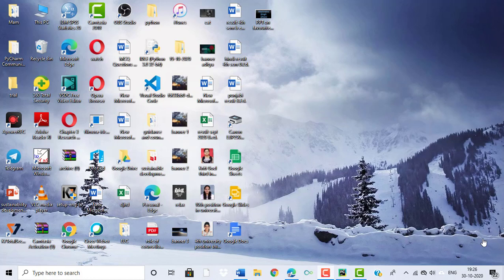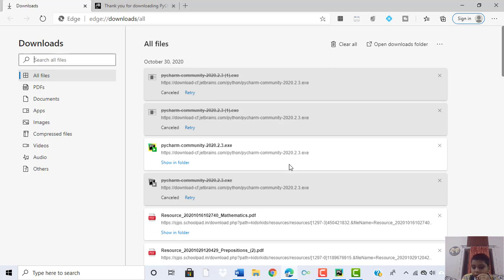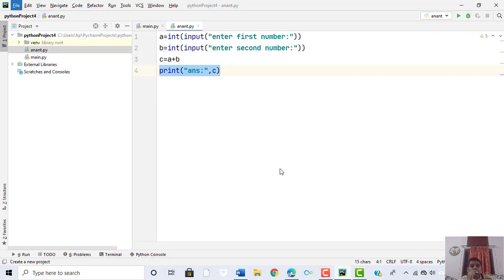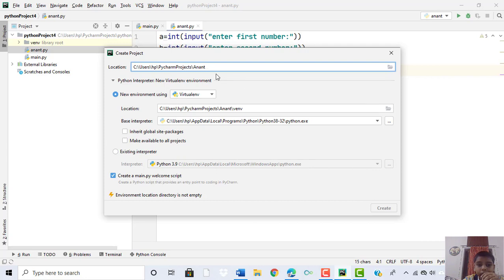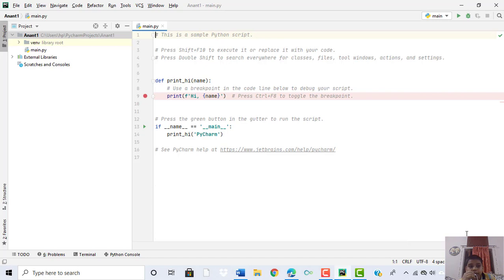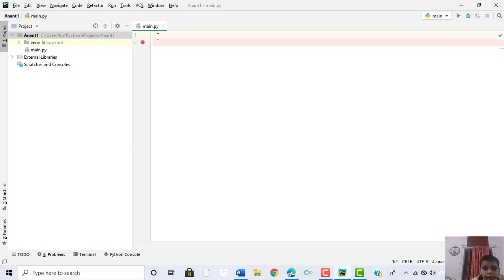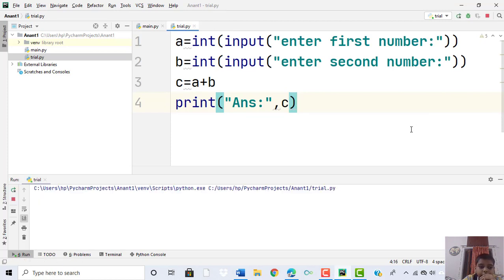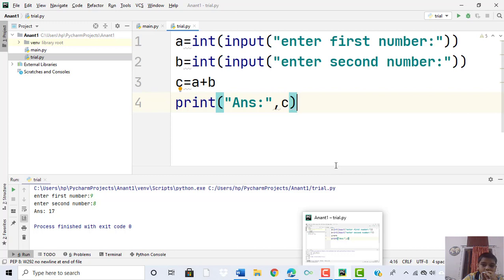how to download Pycharm for windows 7 &10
In this video my son Anant Gupta  has explained  about how to download pycharm in windows 10 and how to operate pycharm (Community Edition). Installing PyCharm is easy. you just need to download exe file and run the .exe by double clicking it.  PyCharm IDE (Integrated development environment ) is created by Czech company JetBrains.PyCharm is used specifically for the Python language. PyCharm is cross-platform, with Windows, macOS and Linux versions.
Python code is written in .py files Or an interactive Python prompt (Python command line) Where do I write Python code?
We write  Python code IDEs (Integrated development environment ) such as PyScripter, Wing IDE, PyCharm, Python IDLE, …
How do I run? Double-click .py, from command line, IDEs.